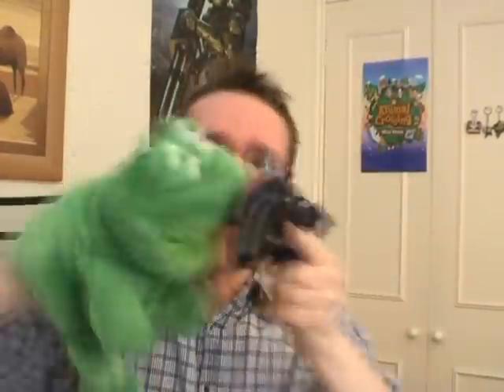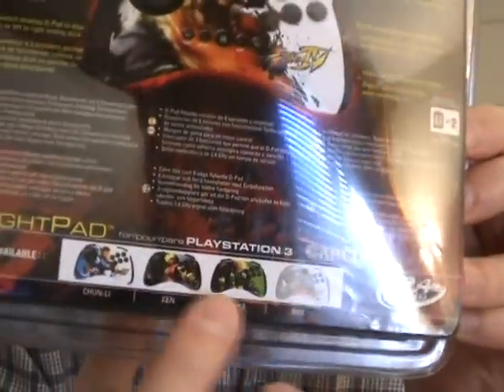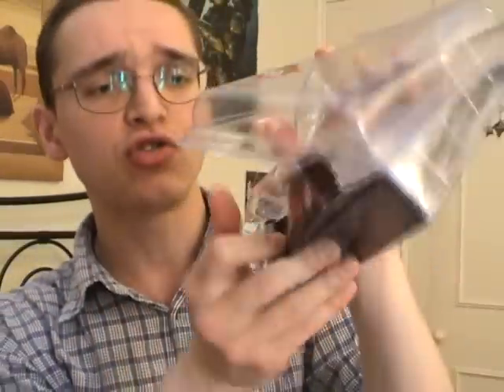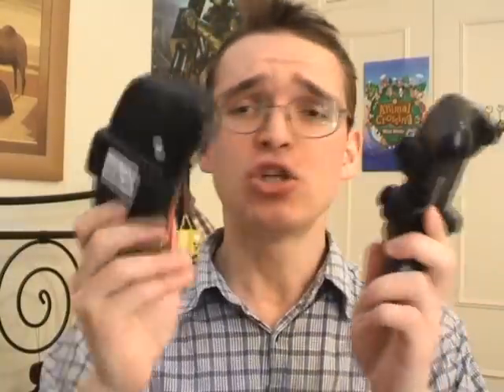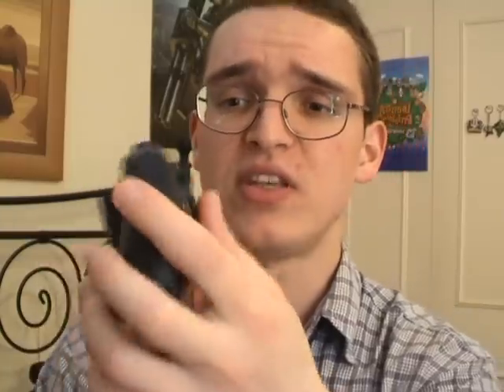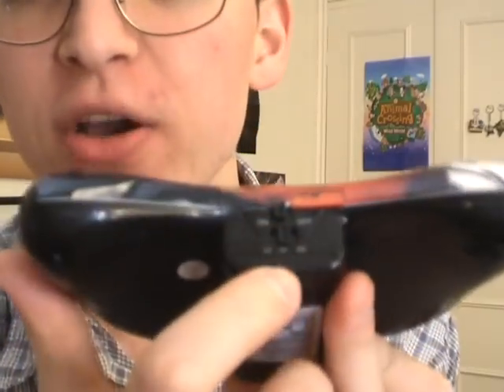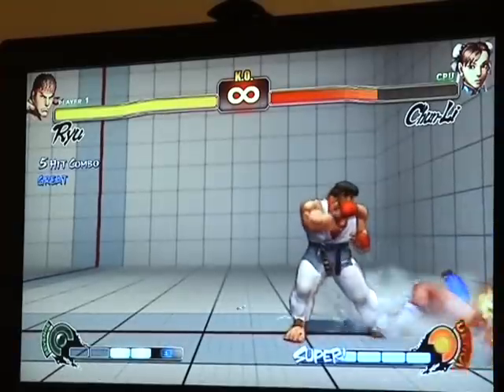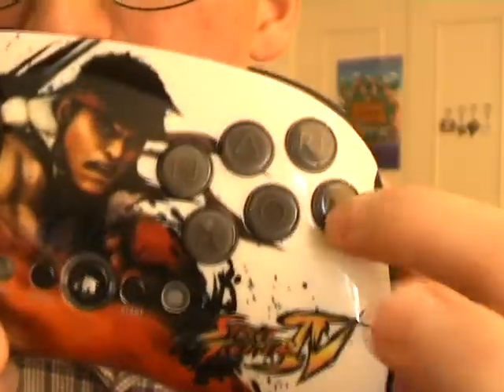Street Fighter 4 FightPad Unboxing (Collector's Edition)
Street Fighter 4 FightPad Unboxing (Collector's Edition). I made and edited this video myself.

The controller is made by MadCatz.